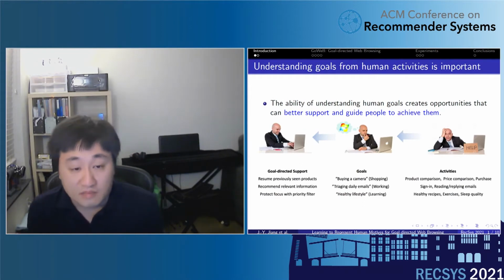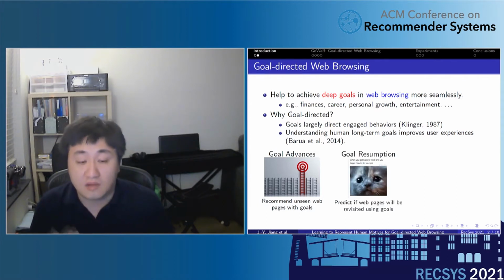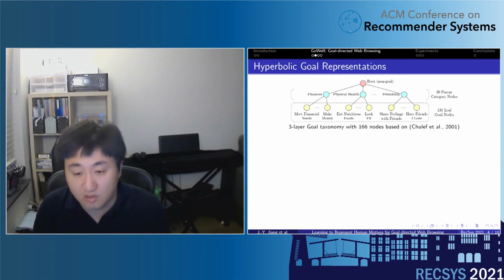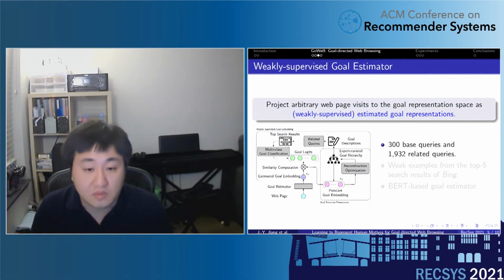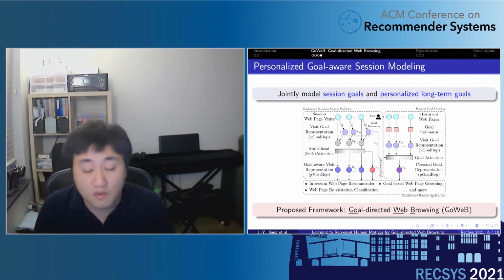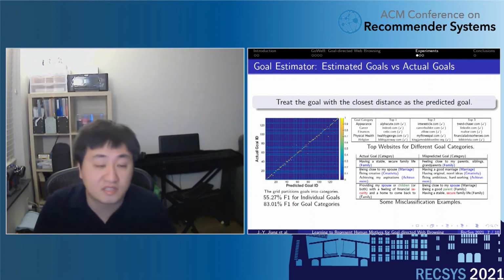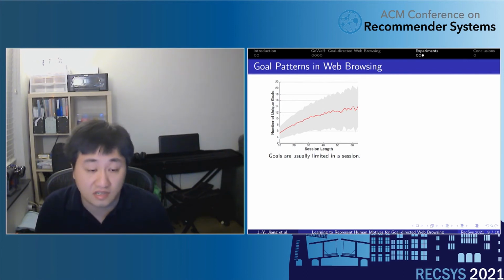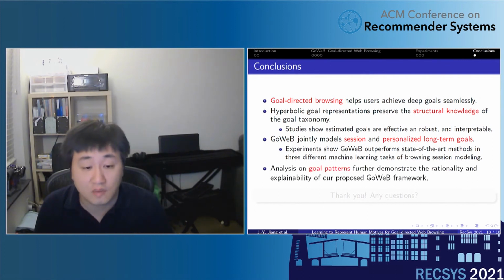Learning to Represent Human Motives for Goal-directed Web Browsing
RecSys 2021 Learning to Represent Human Motives for Goal-directed Web Browsing

Authors: Jyun-Yu Jiang, University of California, Los Angeles | Chia-Jung Lee, Microsoft | Longqi Yang, Microsoft | Bahareh Sarrafzadeh, Microsoft | Brent Hecht, Northwestern University | Jaime Teevan, Microsoft

Abstract: Motives or goals are recognized in psychology literature as the most fundamental drive that explains and predicts why people do what they do, including when they browse the web. Although providing enormous value, these higher-ordered goals are often unobserved, and little is known about how to leverage such goals to assist people's browsing activities. This paper proposes to take a new approach to address this problem, which is fulfilled through a novel neural framework, Goal-directed Web Browsing (GoWeB). We adopt a psychologically-sound taxonomy of higher-ordered goals and learn to build their representations in a structure-preserving manner. Then we incorporate the resulting representations for enhancing the experiences of common activities people perform on the web. Experiments on large-scale data from Microsoft Edge web browser show that GoWeB significantly outperforms competitive baselines for in-session web page recommendation, re-visitation classification, and goal-based web page grouping. A follow-up analysis further characterizes how the variety of human motives can affect the difference observed in human behavioral patterns.